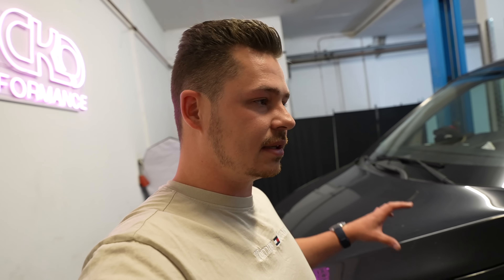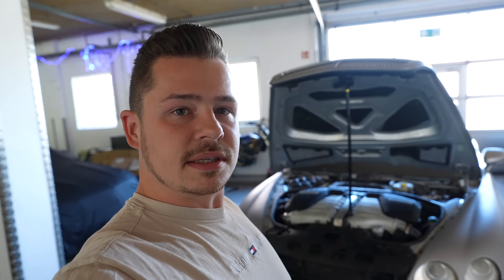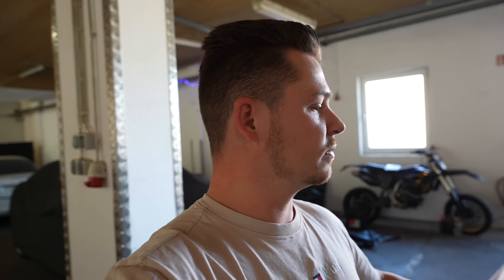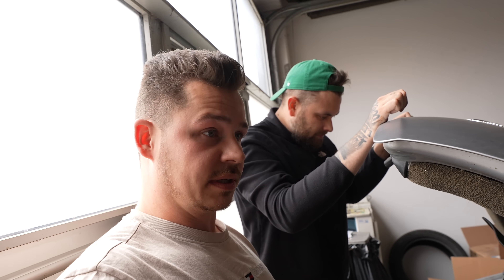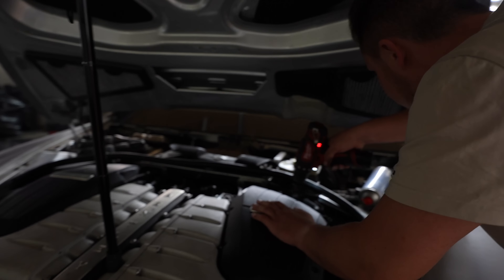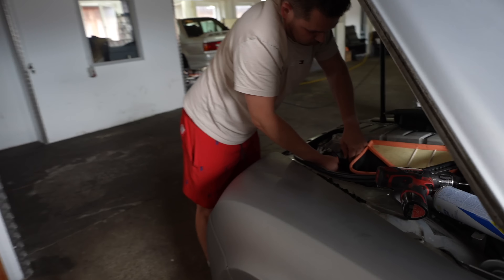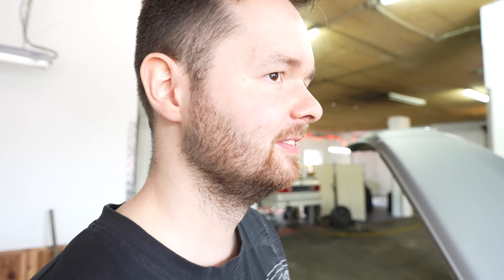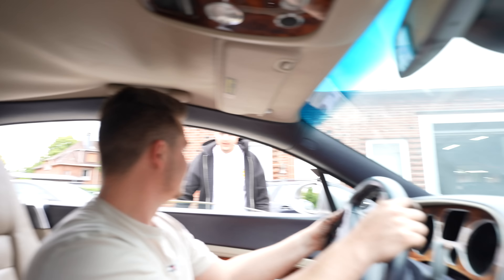Bentley hat wieder Leistung! Und raucht danach ab…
Mit "eickoy" 5% sparen!

Nächstes Video bei @bobergderechte !

Lasst gerne Ideen zu neuen Videos und Wünsche in den Kommentaren. Über ein Abo würde ich mich freuen!

Mein Werkzeug
Verwendete Kamera

* Sämtliche Links stellen Werbung dar.
** Sämtliche Amazon-Links hängen mit Partnerprogrammen zusammen. Sie dienen dem potentiellen Käufer als Orientierung und verweisen explizit auf bestimmte Produkte. Sofern diese Links genutzt werden, kann im Falle einer Kaufentscheidung eine Provision an mich ausgeschüttet werden.